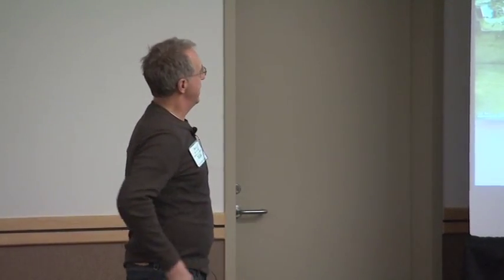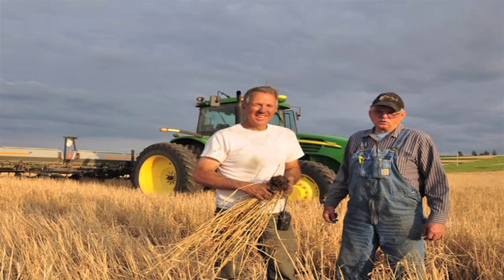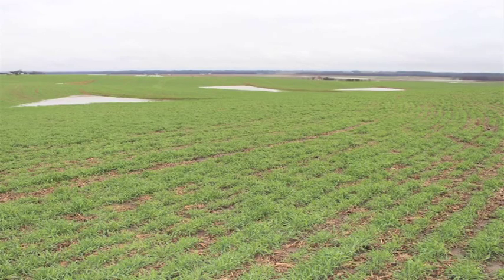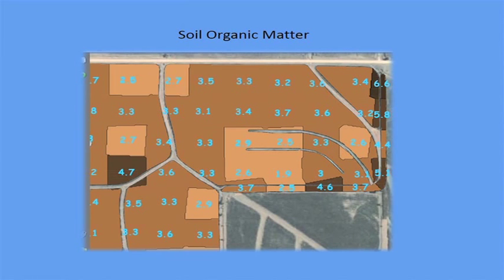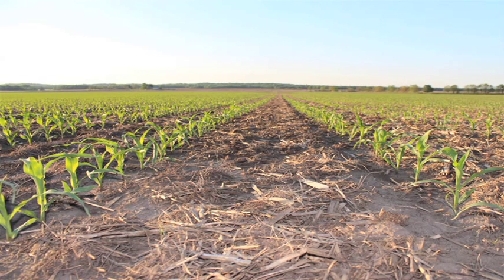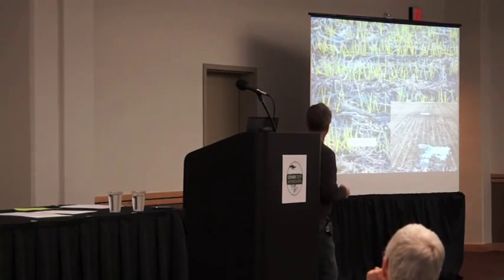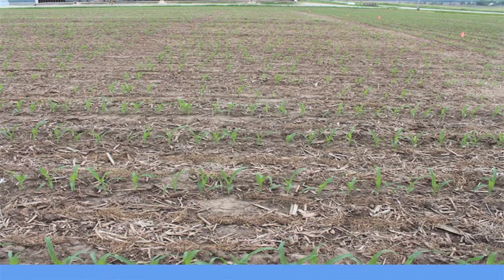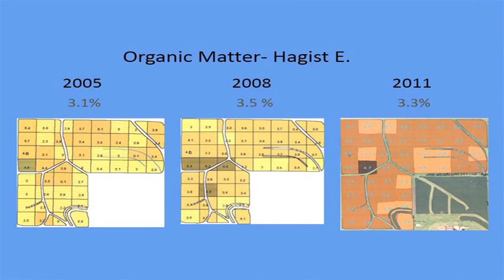Steve Berger, Southeast Iowa Farmer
Steve Berger, farmer in Southeast Iowa talks about cover crops and why he grows cover crops to stop soil erosion.